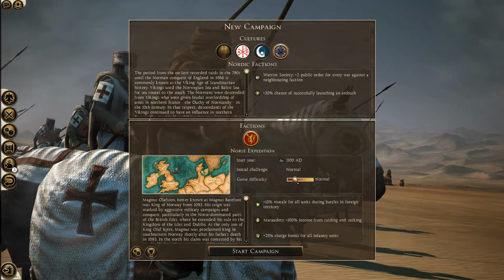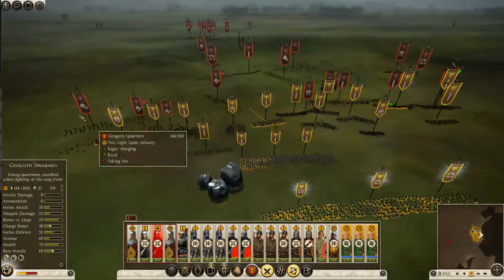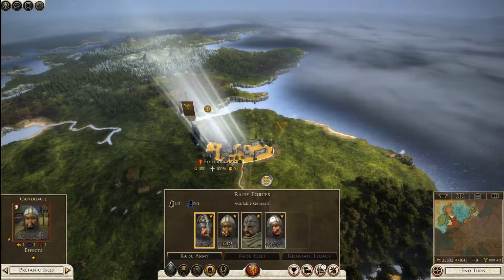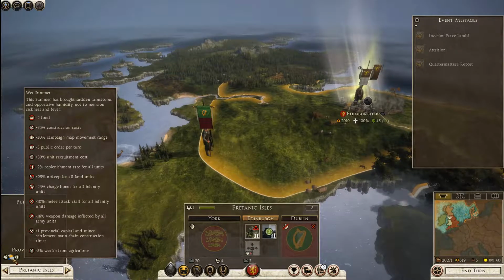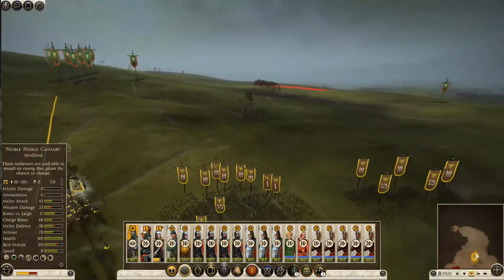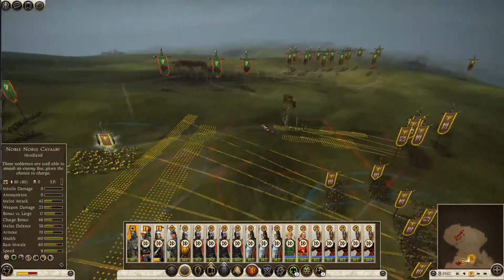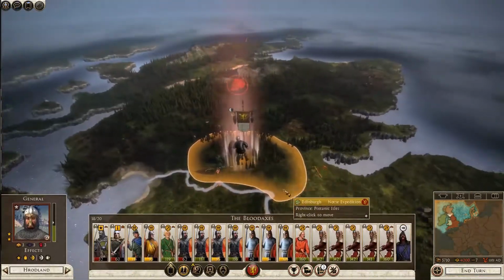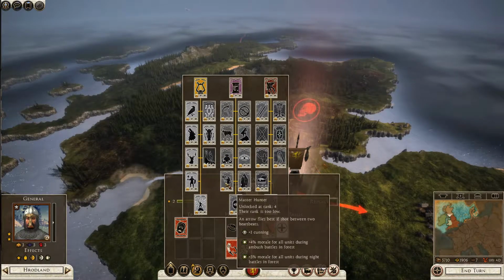Welcome back to the Norse expedition -Total War: Rome 2 Medieval 1100 ad mod - episode 1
In this episode, we travel back in time to 1100 ad, where we are playing as a Norse expedition on the edge of the British isles. Here we are gonna be outnumbered and in great danger. But as Vikings, we will fight.

This video is covering Total War Rome 2 with the Medieval 1100 ad mod, as the Norse expedition.

 -- 5 things about mýself --
  -  Real name: Kasper
  -  Age: 20
  -  Nationality: Danish
  -  occupation: Studying
  -  3 key values: Positive, composed and honest